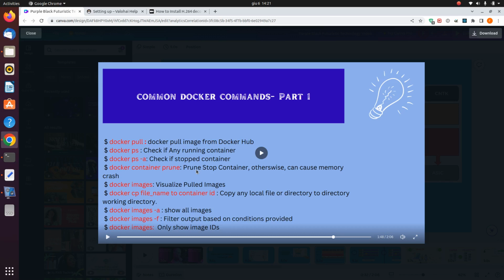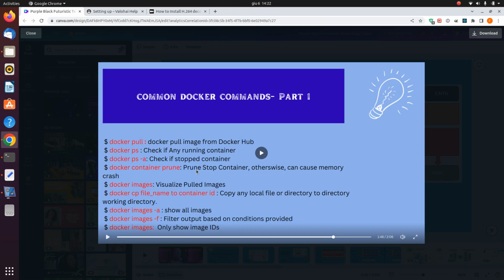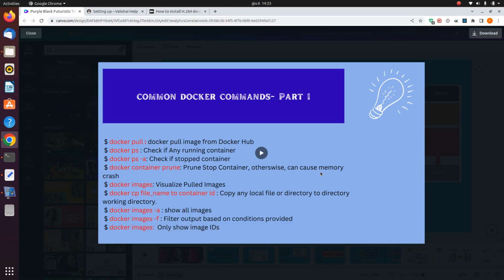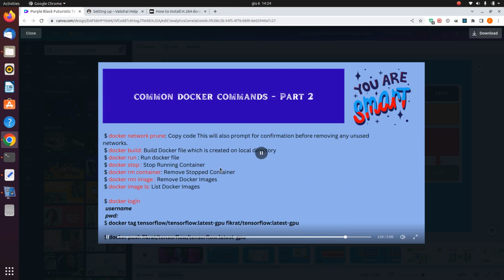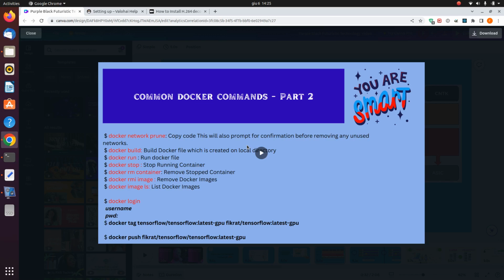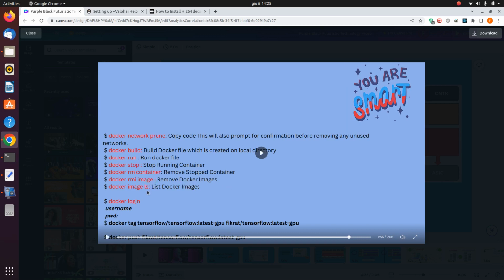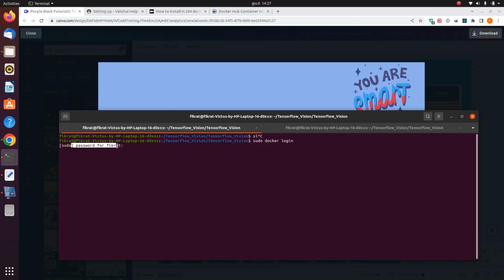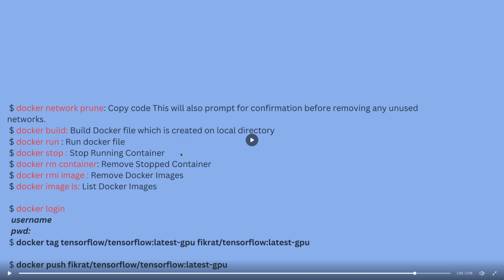Onnx, TensorRT, Docker Tutorial part 4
what Is TensorRT, why we need to use TensorRT